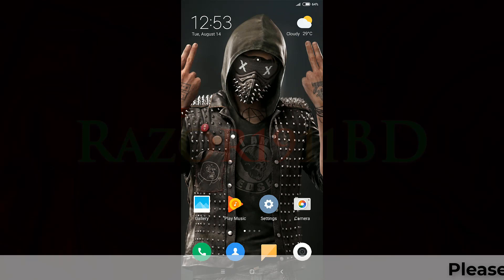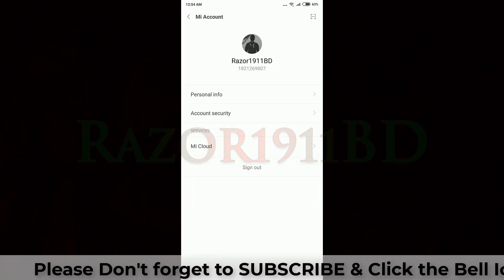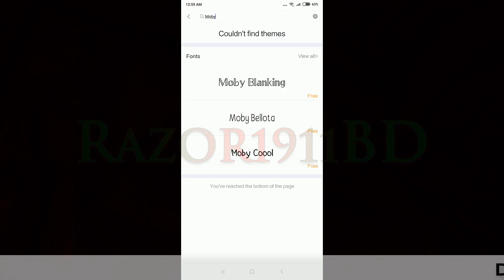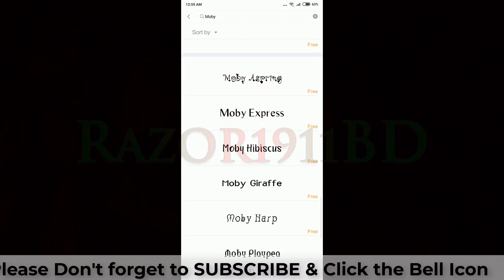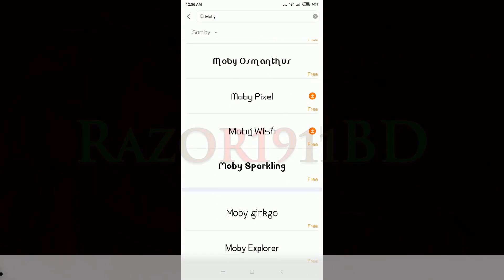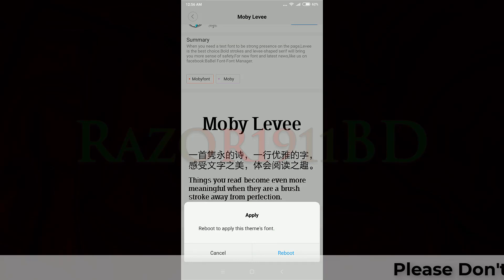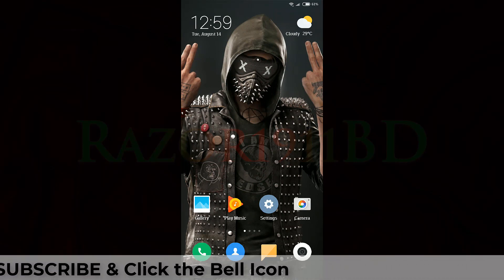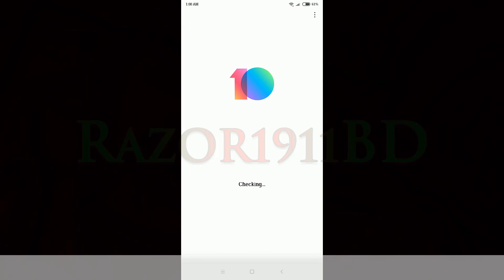How to Change Font Style in Mi Redmi 5 Plus without Root_by Razor1911BD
Requirements:
Device 👉 Redmi 5+ (not sure for other device)
Account 👉 Mi User Account
Internet 👉 Mobile Data or Wifi
Boot-loader unlock 👉 No need
Rooted 👉 No need